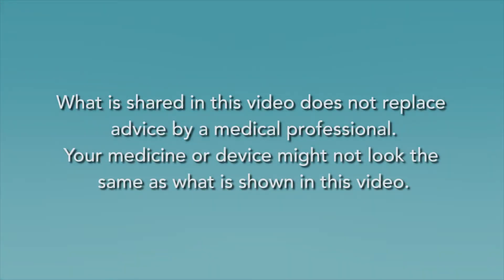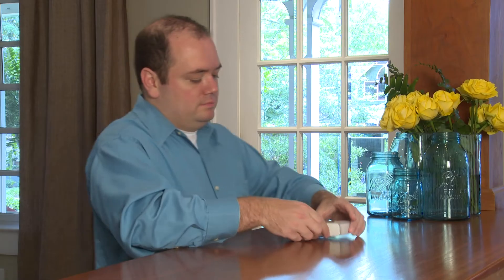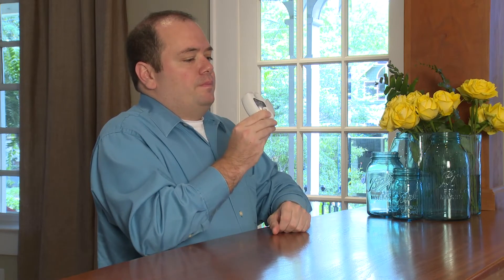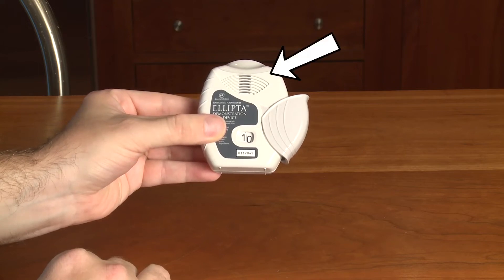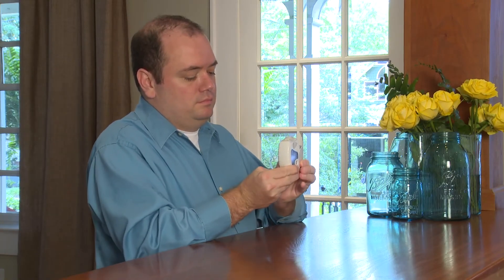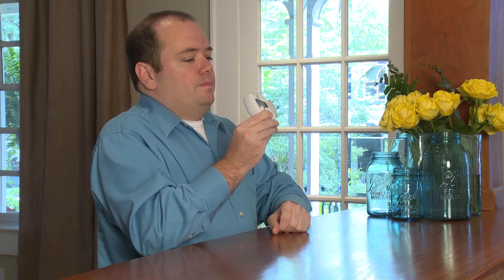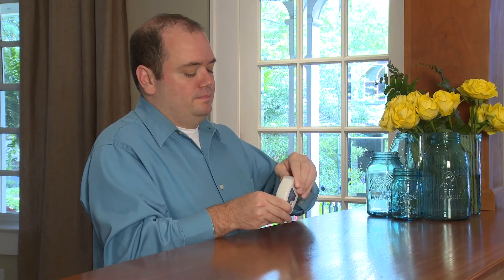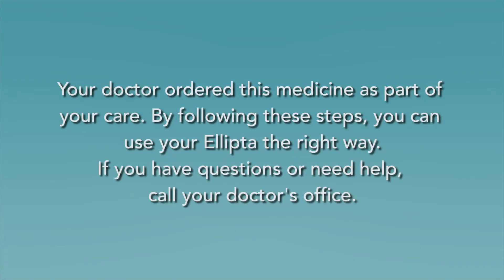How To Use Your Ellipta Inhaler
This short video will help you learn how to use an Ellipta inhaler the right way so that you can breathe better. All medicine should be taken under the care of your doctor.